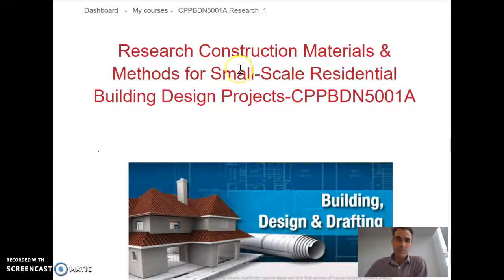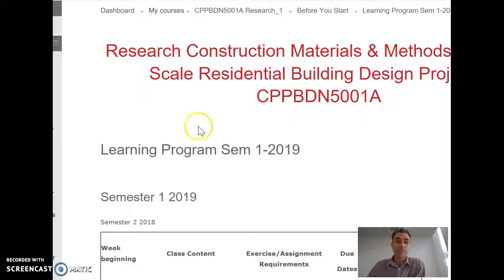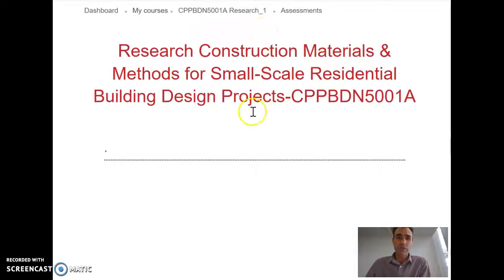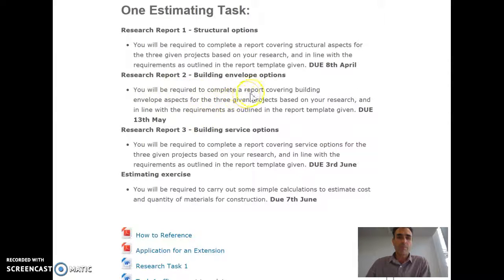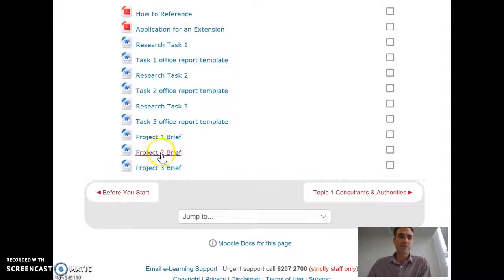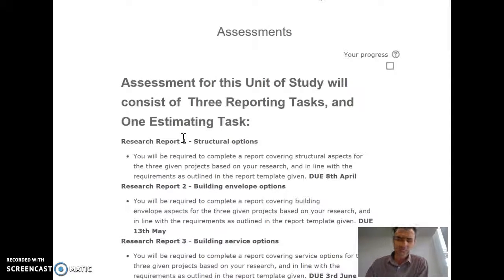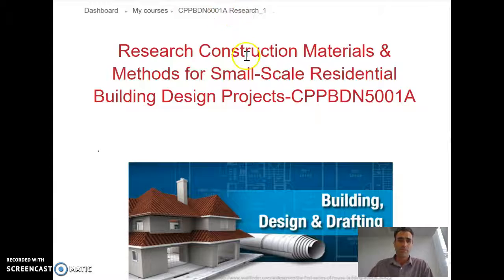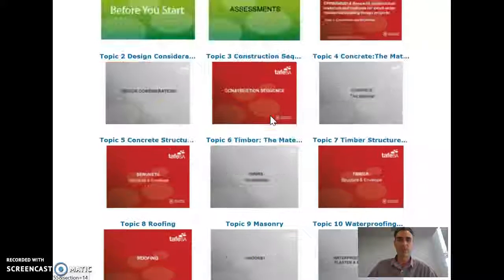Recording #2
Introductory video